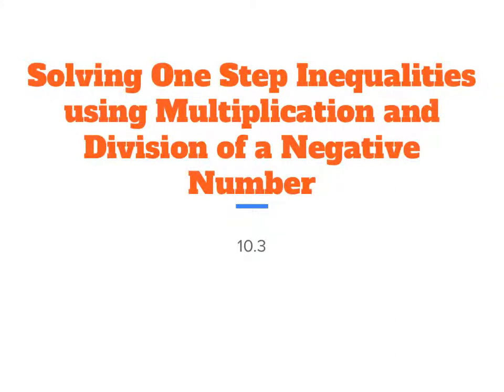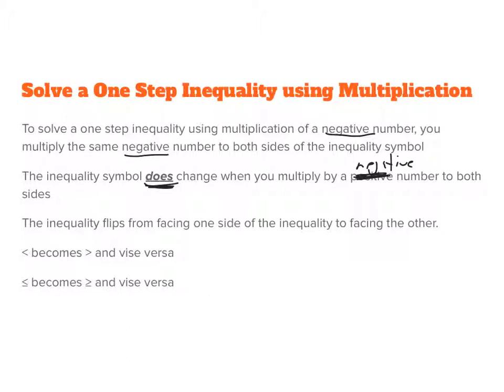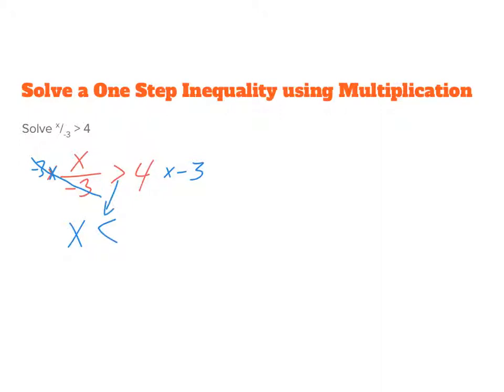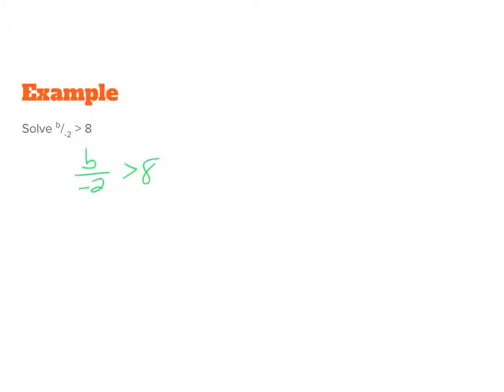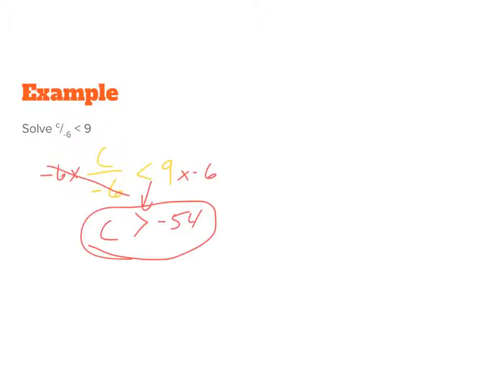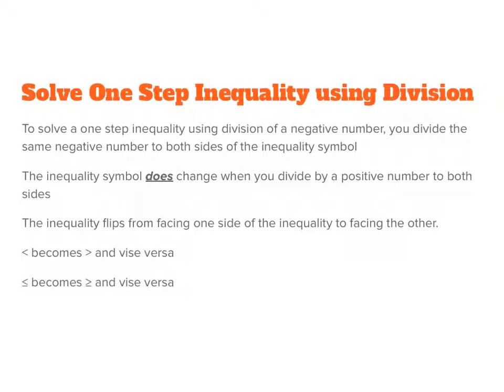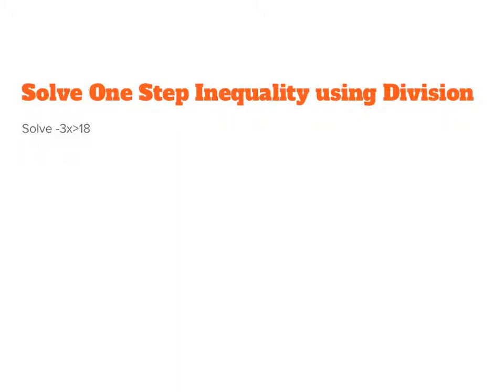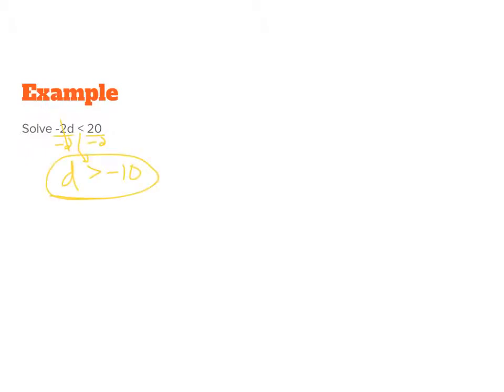Math 7 10.3